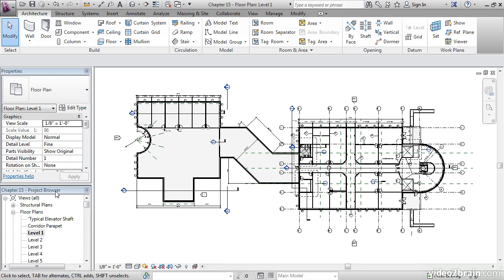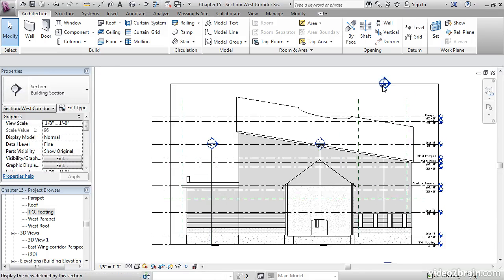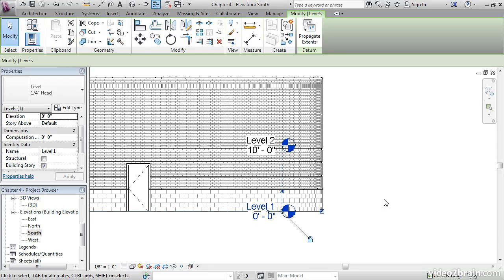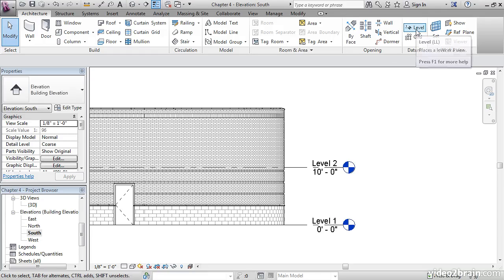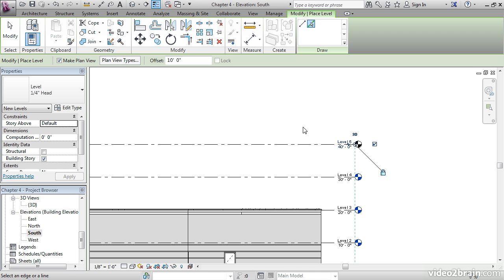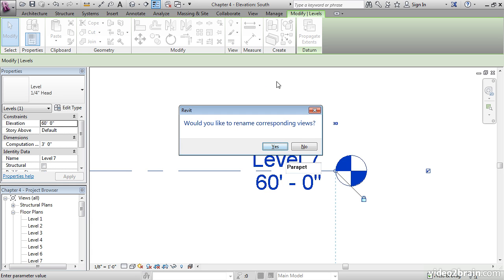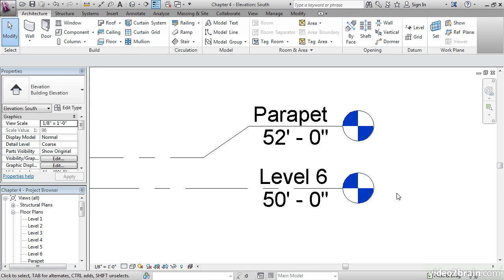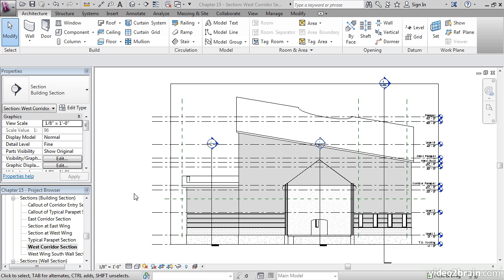Tutorial Revit Architecture 2013 - Adding Levels and Views